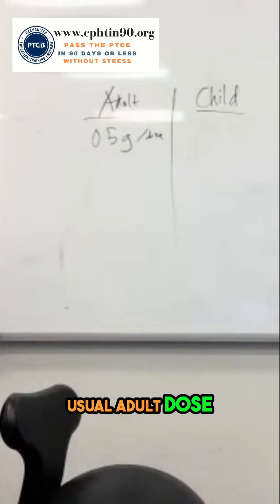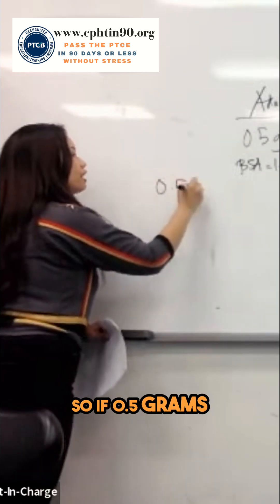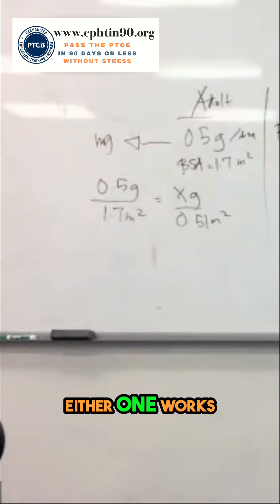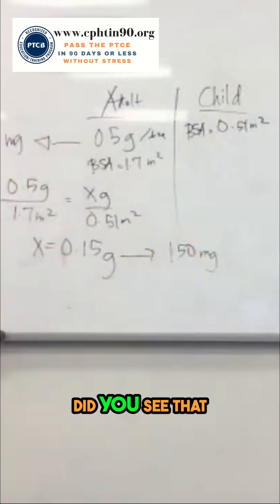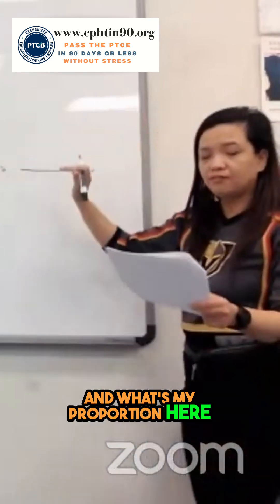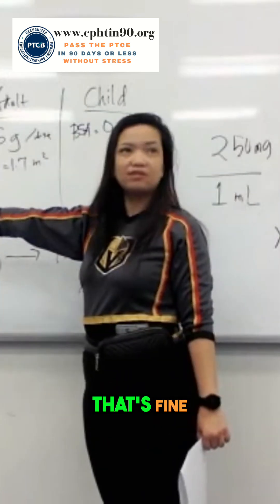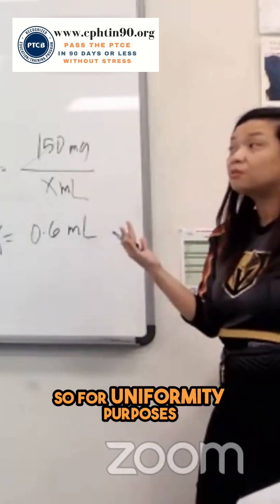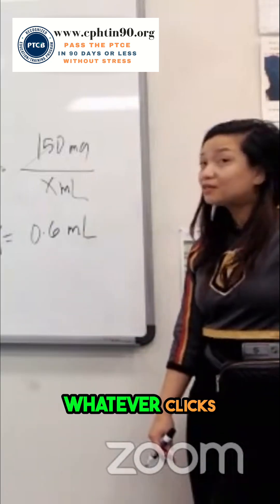Dosage Calculation: Master It with These Pharmacy Tips!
💊 To get a copy of the Amazon Best Seller book Top 200 Drugs Memorizing Made Ridiculously Easy

📖 To get a copy of the Amazon Best Seller book Pharmacy Calculations Made Ridiculously Easy

Video Lectures on Sterile (USP 797) and Non-Sterile (USP 795) Compounding;

Audio Lectures on Pharmacy Law, Retail Pharmacy, and Pharmacy Technician Roles;

Flashcards;

AN EXCLUSIVE PTCB Exam Tutor Mobile app;

and